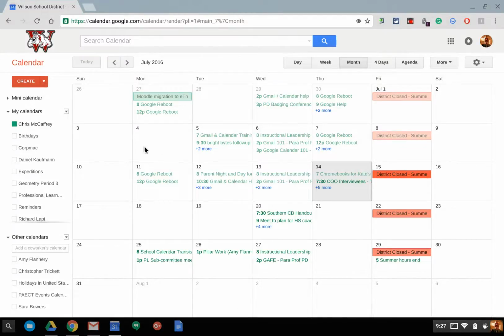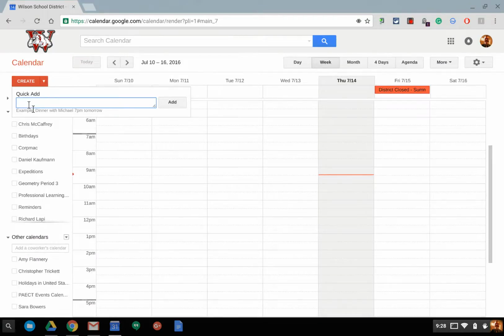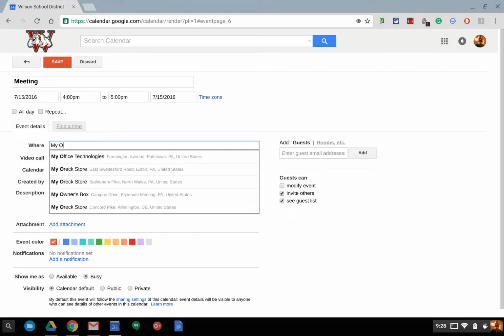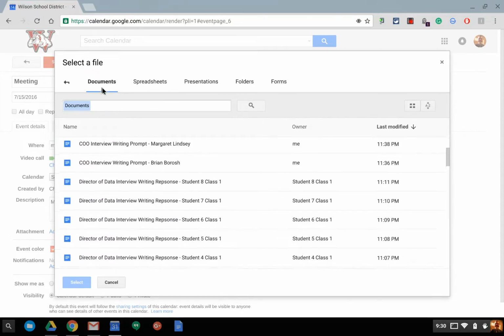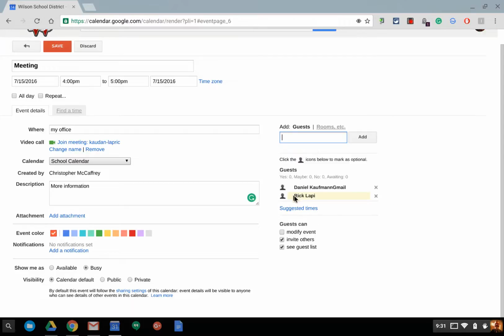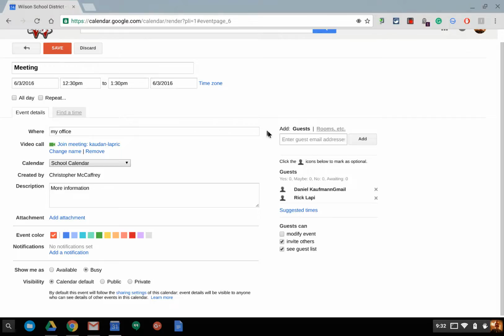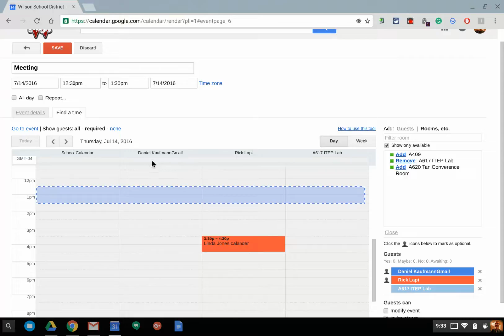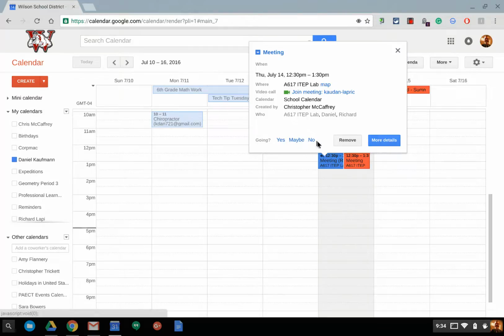Google Calendar Events